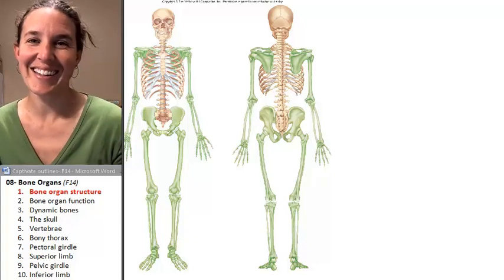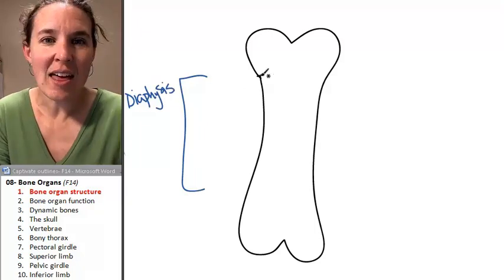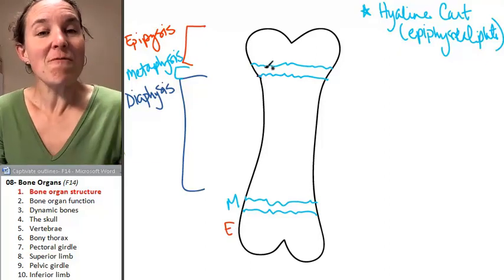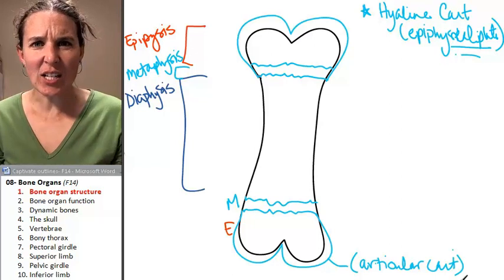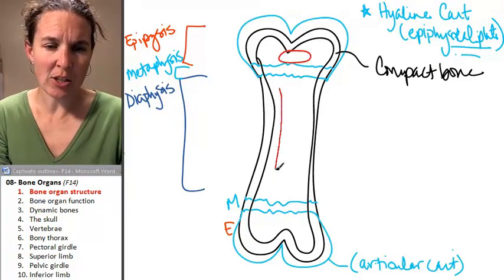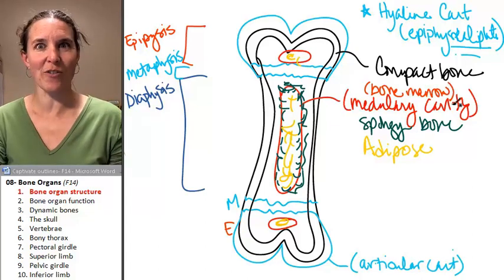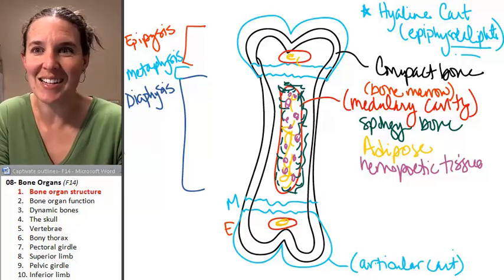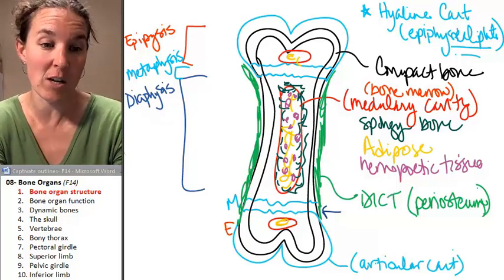Bone Organs 1- Bone structure